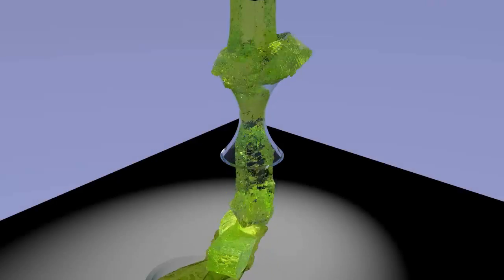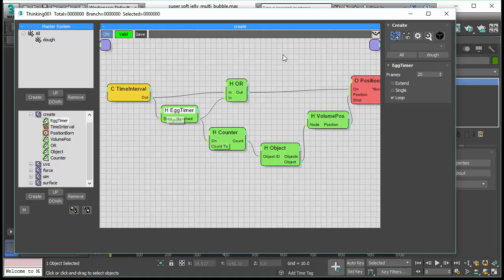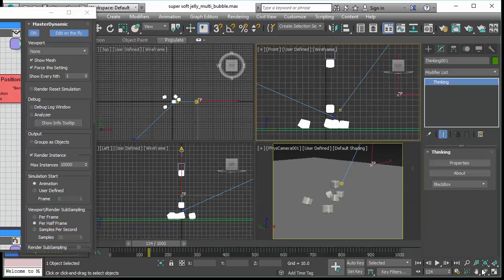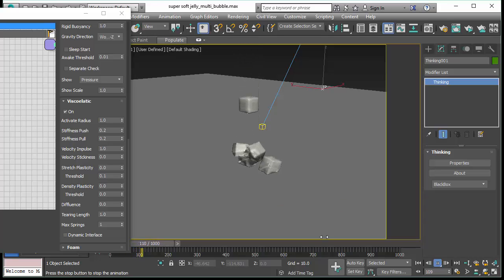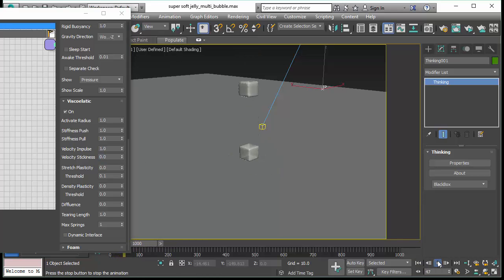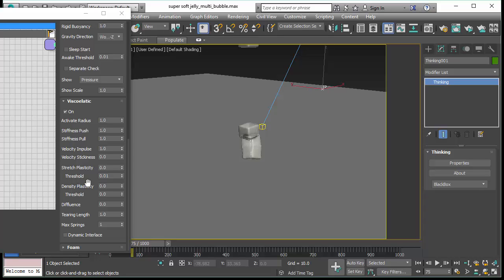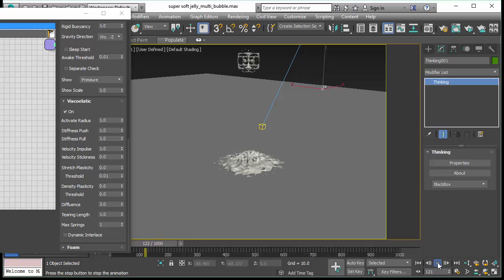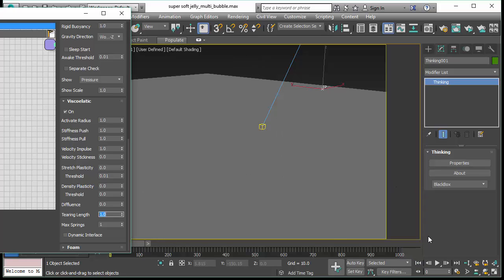thinkingParticles Subscription Drop 4 - How To Simulate Gelatin Cubes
This Feature video Talks about Subscription Drop 4's new Viscoelastic fluid solver and how to use it to create gelatin cubes.

VE quick tutorial 2 - Sample Scenes
Welcome to thinkingParticles Subscription Drop 4.
thinkingParticles uses a spring-based Viscoelastic fluid solver.
The viscoelastic feature can be used to create any thickness of fluid particles from rubber-like, to oil or honey like particles.
- you can even use the feature to melt object as you see this case the melting teapot.
- you can also turn the elasticity to create near-rigid bodies. What you see in this example is viscoelastic objects stacking on top of each other, and sticking to each other very stably.

This is one of the amazing things that the new feature TP 6.4 Viscoelasticity can do.
-  Indeed,  you will not find many products in the market today that can do this effects with a particle-based system.
- the next example shows what happen when you turn the Viscoelasticity to a softness that you get this super elastic gelatine cubes behaviour.
- Another interesting thing you can because the effects are particle - based is a constant flow of gelatinous material as shown in the next example.

Tutorial 2 - Setup
- Right menu: bring up TP click Properties for the Setup display
- the dynamicSet has 5 folders:
Create - UVS - Force - Sim - Surface.
- Under Create, we have the operators/helpers: Egg Timer - Time Interval - positionBorn - VolumePos - OR - Object and Counter:
- TimeInterval kicks of our dynamicSet.
- EggTimer is connected and another cool new feature with Drop 4, which allows for a 'Reached' status. It allows for the creation of complex oscillator setups.
- So, with the OR operator we now create an object from frame 1, and we checked the Loop option in EggTimer,  as desired every twenty frames, a new object will be created, and we are setting it with a VolumePosition and we create every 20 frames a cube that is falling downwards.
- This is a very simple but efficient oscillation setup.
- Force would be the usual 'gravity' to get the cubes down.
- Next under Sim, you will see how we did the Flow setup, as well as under Surface: created with the implicitShape.
- Going to the Viewport scene, play and what you see is one of the market's fastest sim -- real time. Everything you see here is calculated on the fly, - surfacing -fluid simulation - and we can adjust parameters on the go as the scene plays out.
- Lots of power and flexibility in creating the effects you want!
- the cubes resemble soft bodies but they are not, but are actually a fluid simulation.
- *** What you need to keep in mind is the parameters under Flow Group - SPH VE 6.4: Use the VE viscoelastic solver that can be chosen from the menu.
- The list of parameters under Flow Group are still as relevant at work, example Viscosity, but the most *** important part is if you scroll down to the VE parameters: there is a lot of complexity in what you can create so spend some time playing with these adjustments.
- in this sample scene, the cubes are bouncing off each other very soft and light.
- Now we can adjust the spring-based stiffness pull and stiffness push factor and see what happens: with stiffness lowered to 0.2, the cubes are seen to compress into one another much more dramatically, flattens out and then bounces. adjusting the push - pull factor separately brings a different effect.
- Next we explore the Velocity Stickiness: this controls the stickiness of two fluids when they collide with each other.
- the higher the stickiness, the more interaction results.
- as shown, with the adjustment, the cubes now are sticky, bumps and drags other cubes.
- the Stretch Plasticity helps simulate dough-like materials,  you see the sample scene, with the first cube squished and the shapes maintain a compression.
- the Threshold feature - reducing it you get a much mushier, softer fluid. It is more like dough.
- next is Density Plasticity, again a parameter that gives you a lot of creative control: this is a purely pressure based effect - the cubes are falling on each other, and squishes into each other. The threshold value decides how much pressure you need to liquify the cubes.
-  Diffluence is a time based factor and decides how fast the cubes turn into fluid and the higher the value the faster it turns into fluid. It is time based and has nothing to do with pressure or anything. With a high of value 3.0 for Diffluence, you see the cubes smashing into semi-liquid pulp.
- Tearing Length, our next parameter, defines the rigidity of the fluid that is how soon will the stretchiness gives way and tears apart. As more cubes fall into the previous cube, it is torn apart.